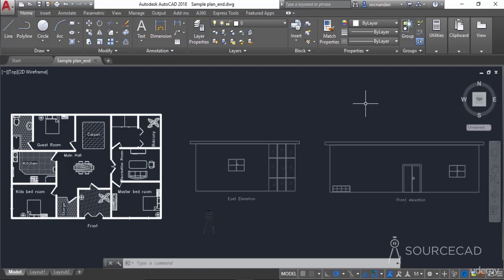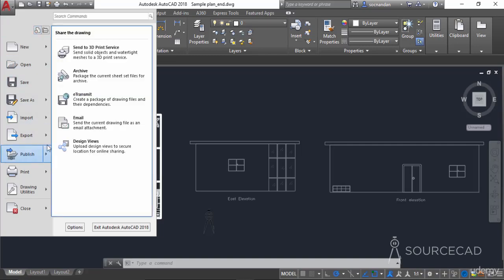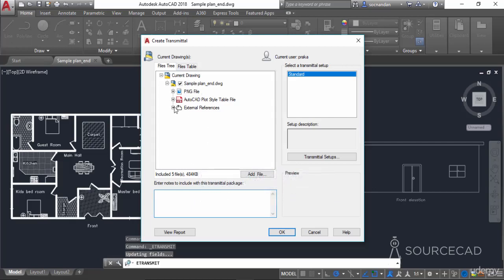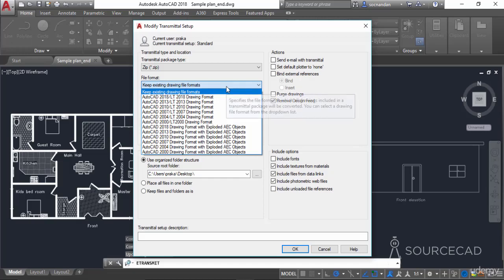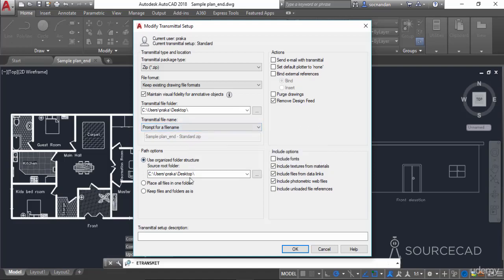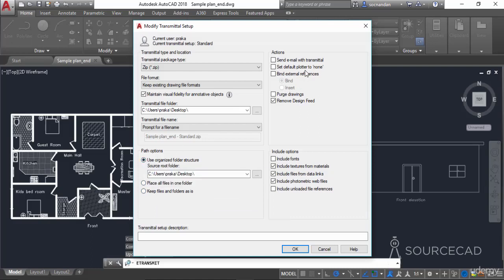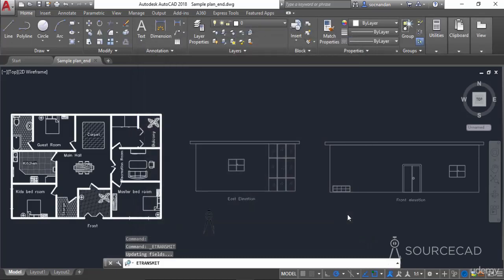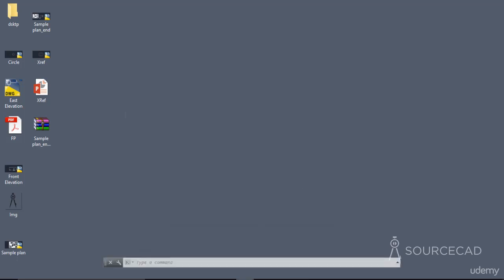111 Transmitting X ref with eTransmit